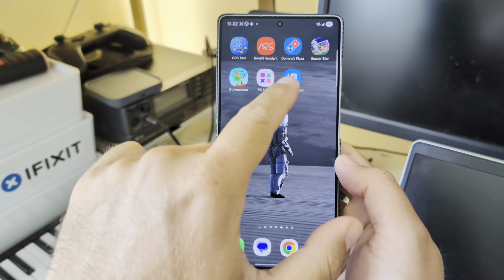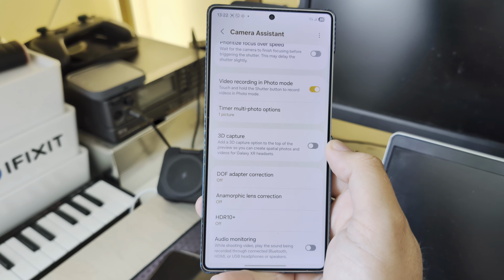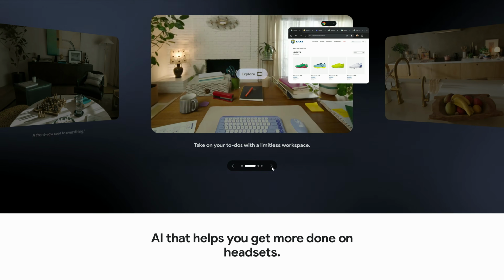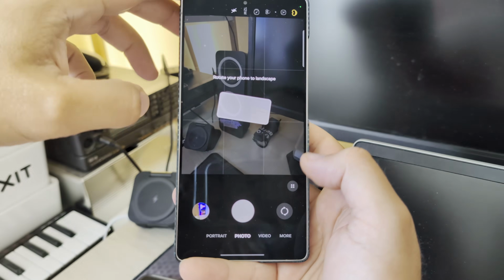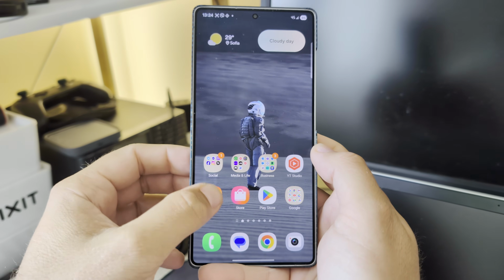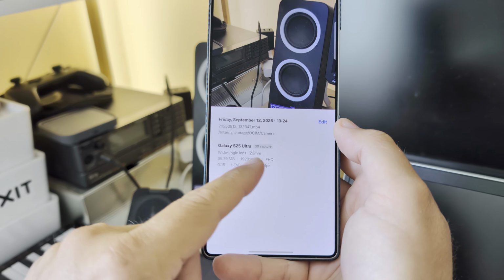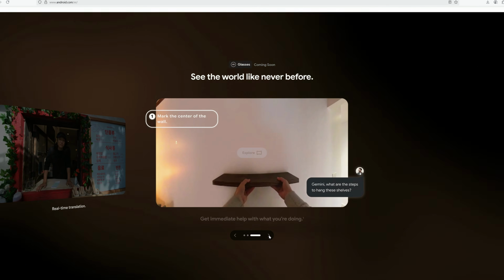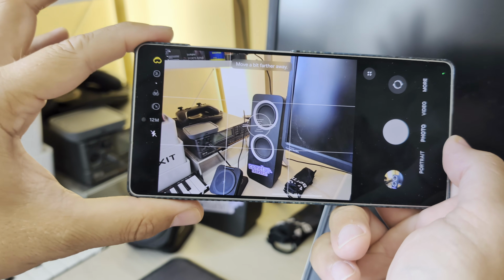Samsung Galaxy XR Headset Confirmed - 3D Capture for Photos & Videos is here!